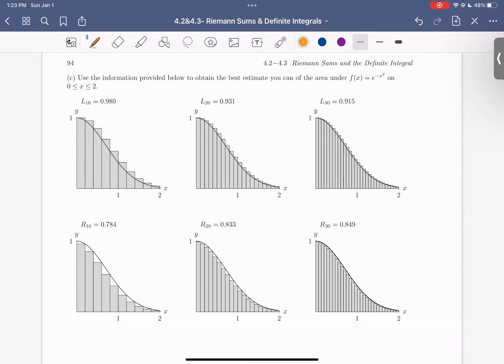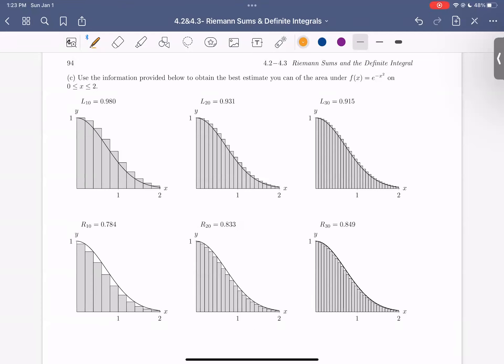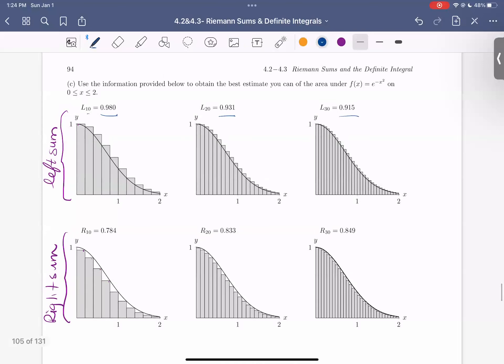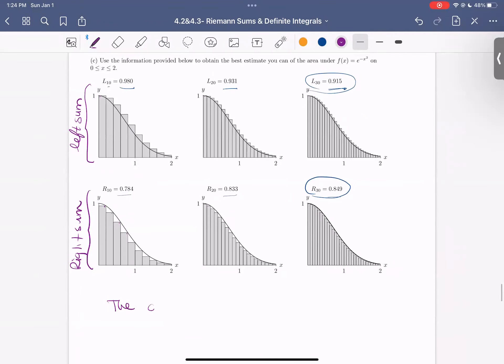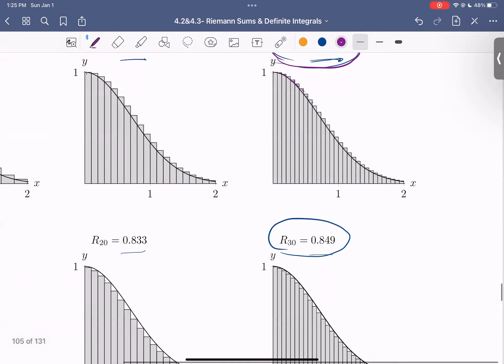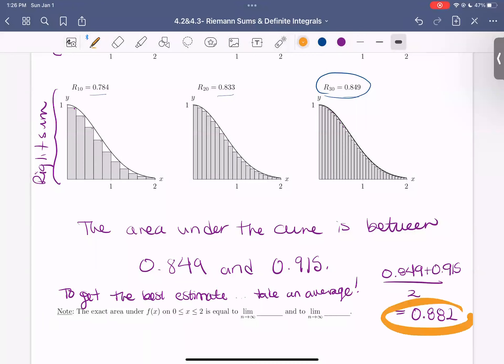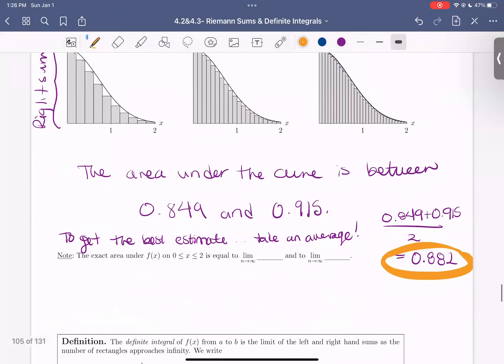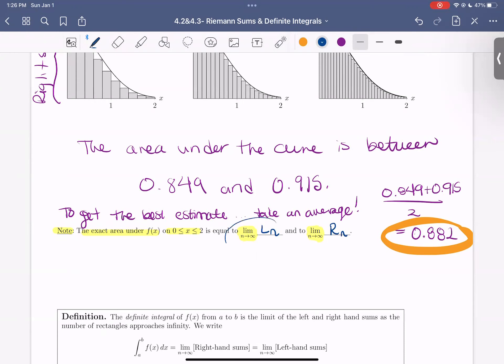4.2&4.3 Example 1(c)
We look at what happens to the estimates of the area under the curve using Left and Right sums as the number of rectangles increases from 10, 20, 30. We find a "best estimate" for the exact area under the curve using this strategy.